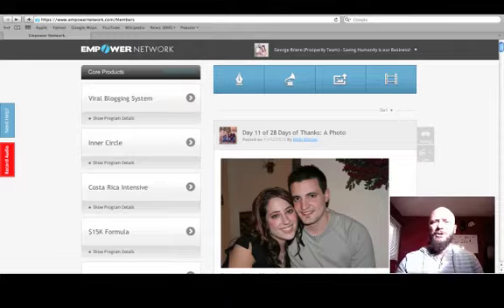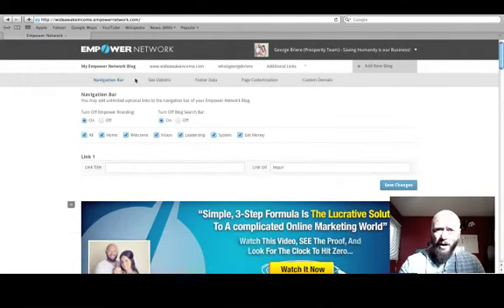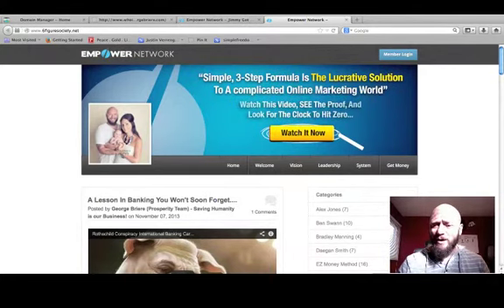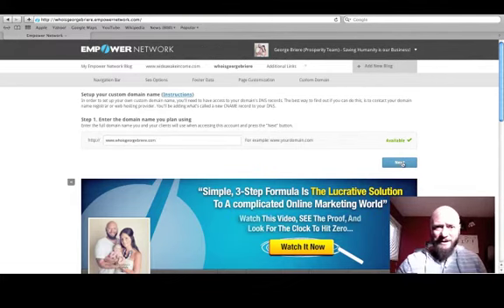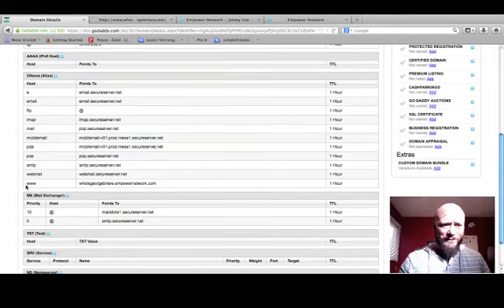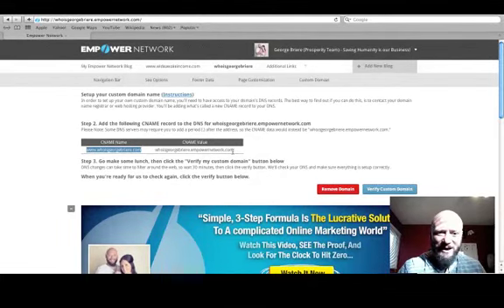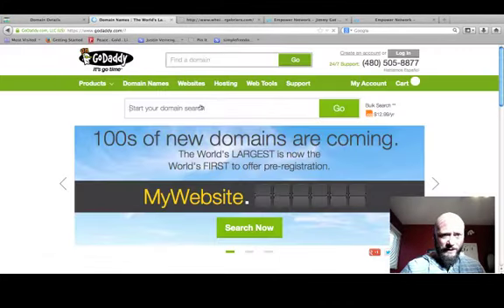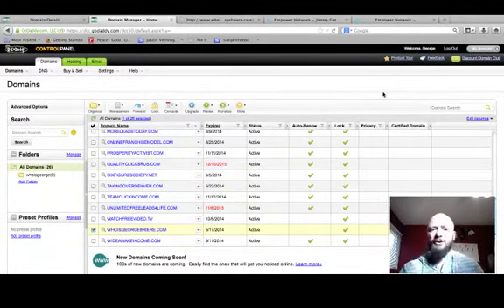Domain Mapping Rocks!